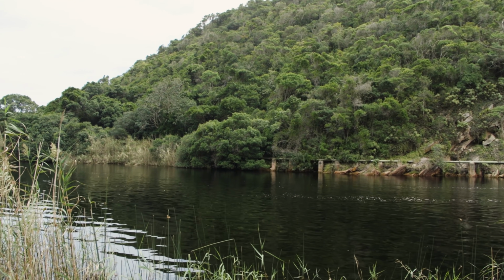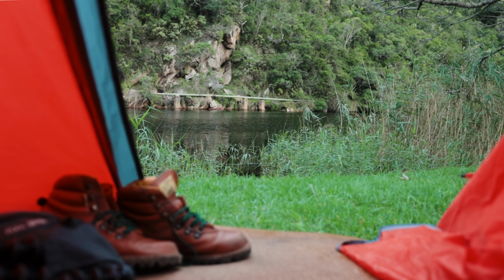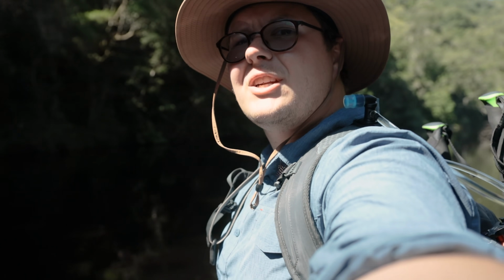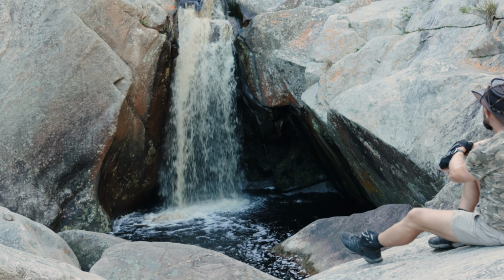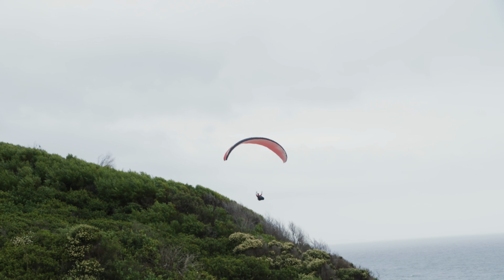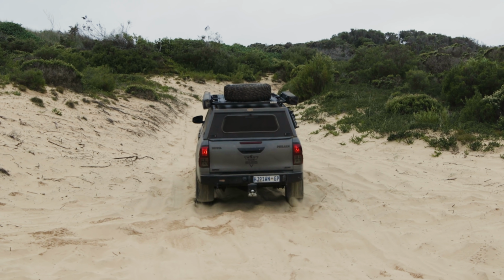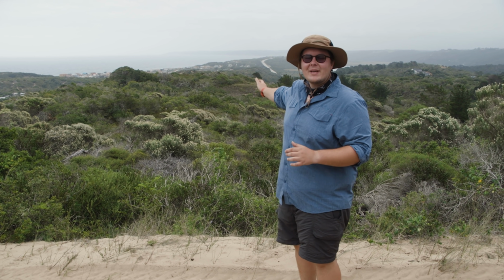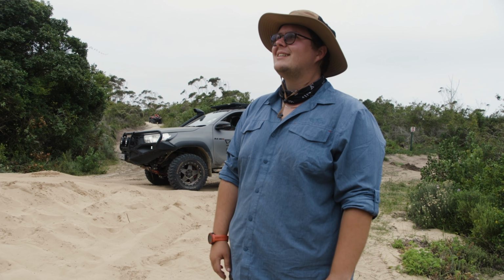4x4, Hiking, Camping The Garden Route at its BEST!! Ep9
The final episode of the Trip! It's been a fantastic adventure and on todays episode we find ourselves at the Ebb and Flow Rest Camp in the Garden Route National Park! A stunning campsite on the banks of the Touws River. With plenty of adventure around us, folks on kayaks on the river, and a lovely waterfall hike that we would definitely be doing the next day, this was certain to be a great few days! After a successful hike on the Collared King Fisher Trail, we decided to go and do some some dune driving at a little spot called Paradise 4x4 in Wilderness, it was a great amount of fun smashing about in the soft sand and the hilux just loved it! But this was a great wrap up to the epic journey, and we would take the next few days of camping to ourselves and pack the cameras away for a bit!
Thanks to everyone who joined in on this very different adventure!

If you want to get a really great look behind the scenes and early access to videos, as well as access to weekly livestreams, head over and become a Patreon Member